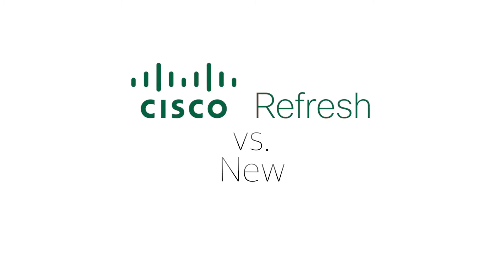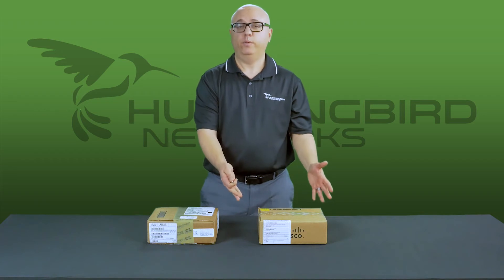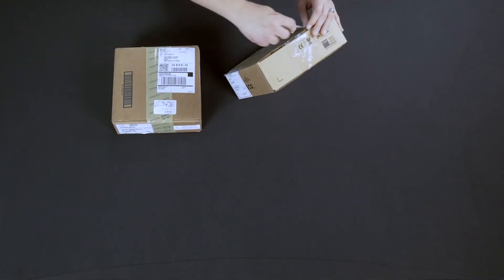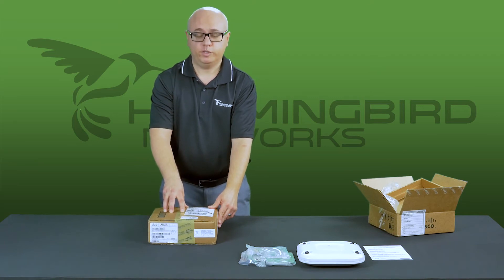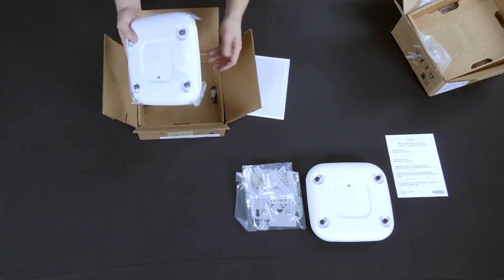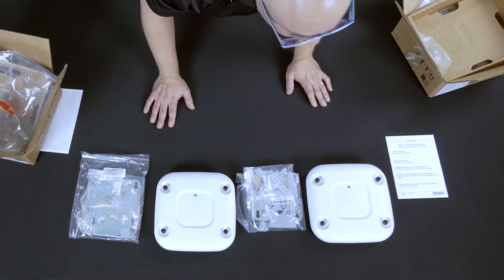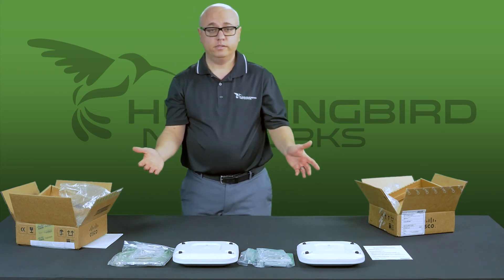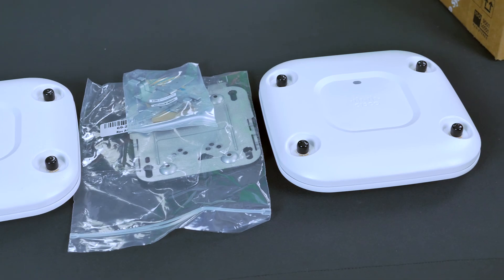Cisco New Vs. Cisco Refresh- Access Points Unboxing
We unbox a new Cisco access point and the same access point from the Cisco Refresh program.  In this video you can see both access points side by side to compare new Cisco with certified remanufactured Cisco products.

Transcript for Cisco New Vs. Cisco Refresh- Access Points Unboxing
( Speaker is John Ciarlone from Hummingbird Networks. He is facing the camera and opening up a brand new in box Cisco Access Point as well as an unboxed Cisco Refresh access point and going over the contents)
Now we want to talk about wireless access points from Cisco. A new one from Cisco and a Cisco Refresh wireless access point. You know what's the real difference between a new one and a Refresh product? What do they look like? Do they look different? Are they scratched? Are they painted? Are they dusty or dirty? I mean what does it really look like? We thought it would be a great opportunity to show you guys exactly what it looks like comparing a brand new one to a Cisco Refresh.  So that's what we are going to do. The first thing I want to show you is the brand new one. All these boxes are sealed so they would come exactly the way that you see them now and you would receive them exactly the way I have them here in a sealed box. So let's go with this brand new one.  The other thing I want to mention before we open it is that some customers, ask us is the Cisco Refresh program only for  older products? Of course you can get their older products in there, that are few years old, but it doesn't limit it to older product, it’s for any product that they sell. So these particular access points are one of the newest in the line, 802.11 ac access points. So I just want to point out that it's not only for the older products but it's also for the current generation products as well. So let’s open up the box. This is the new one. Open that up. Here’s your access point.  One of their newest access points. Here’s the back, here’s the front. All the accessories everything you would expect to see in a brand new box. Here’s your mount, and some other mounts, and some instructions. So I’m going to put this box to the side. That’s what you get very simple, with a wireless access point. So this is the new one. Now we’re going to talk about the access point from the Refresh program. It is sealed with Cisco Refresh tape, part numbers are the same, all the stickers are the same and also includes a packing slip so you know it's coming from Cisco not somewhere else. So lets open up the Cisco Certified Refresh access point. Here are the instructions, access point, same one. Tamper proof quality seal, in fact I will open it so you guys can see the difference. You’ll know right away if you get one without a tamper proof seal. The back, the front and of course as you’d expect all the same accessories. So you got your access point, you got your accessories, you got your instructions. You could see they’re exactly the same, they look exactly the same. I’m looking at them, you may not see this in the video but there no scratches, no marks, no paint, no stickers, no extra anything on here. Looks brand new to me. All the accessories are exactly the same. Everything that was in the new box is in the Cisco Refresh box. This access point is just like the new one, it has the same warranty as a brand new unit you could add SMARTnet, it’s SMARTnet eligible. Comes with all the upgraded firmware, and its ship ready. Just like the new one, at up to 65% costs so if you have a limited budget it might be a great idea to either purchase only Cisco Refresh product or if you absolutely would like new product it would be great if you want to save some money to maybe have some Cisco refresh product and some Cisco new product. So again look at them they look exactly the same brand new versus Cisco Refresh. I can't tell the difference. It’s a great idea to save some money. Contact Hummingbird networks and we’ll be able to help set you up with any product that you need whether it’s a wireless access point, firewall, SFPs, phones, routers anything that Cisco sells we have the ability to get it for you in Cisco Refresh program.